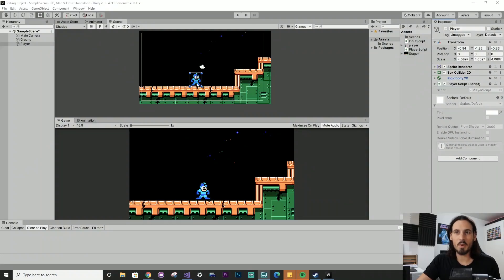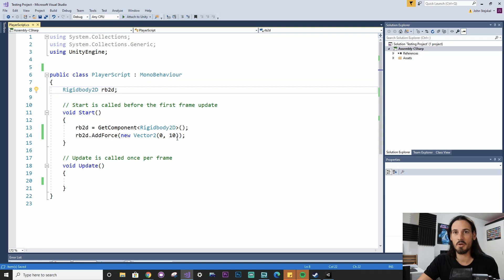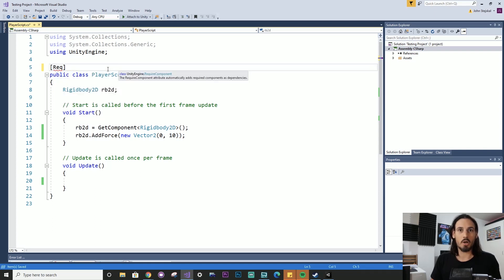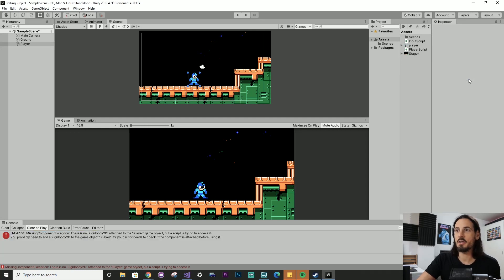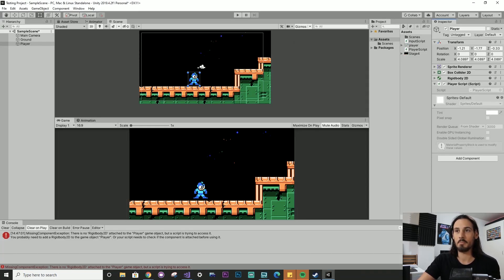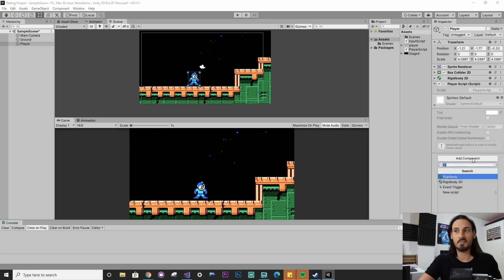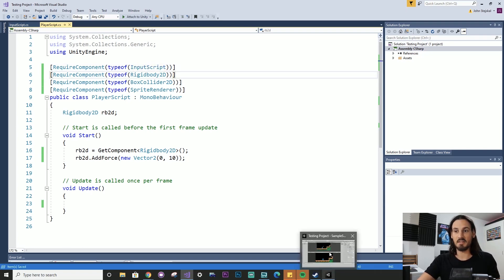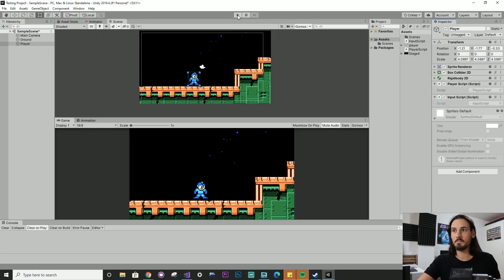Tip For Less Unity Errors and Better Code